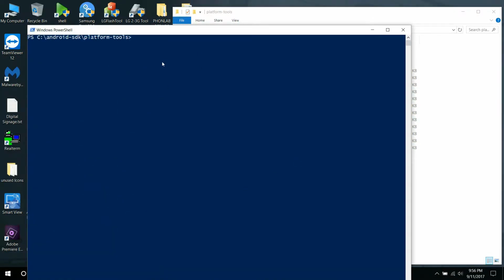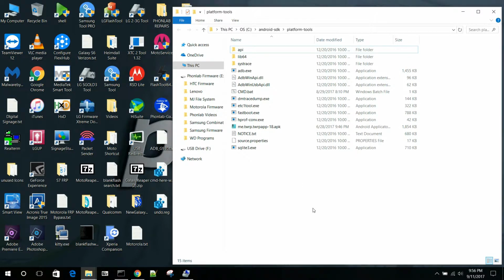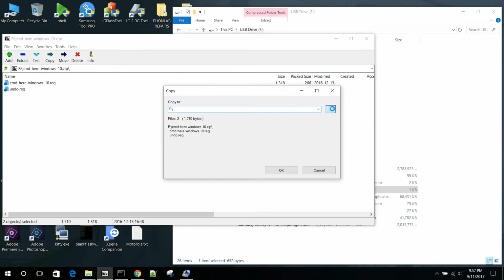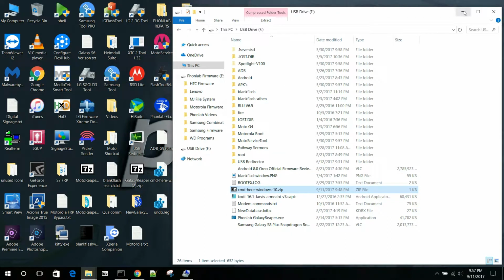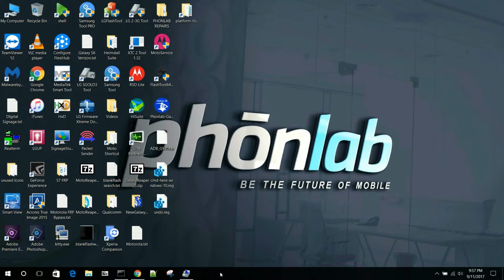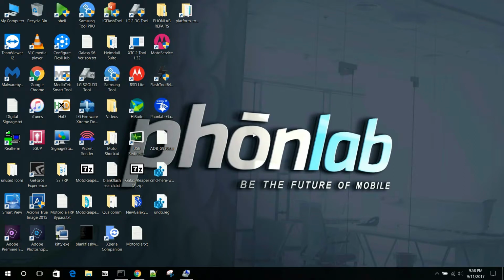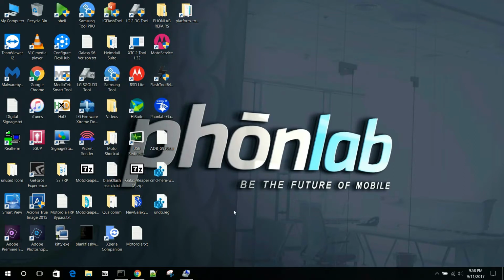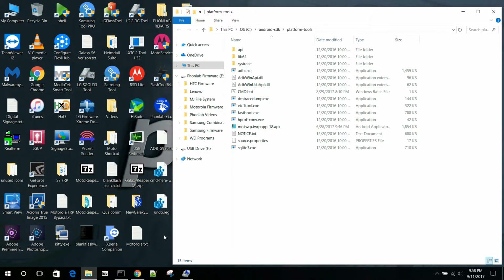How to restore open command window here to windows 10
Get the latest updates on unlocks, troubleshooting, IMEI Repair, Cloud Security Removal, Software support, and other repairs right here at Phonlab